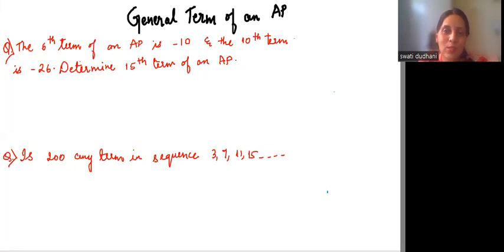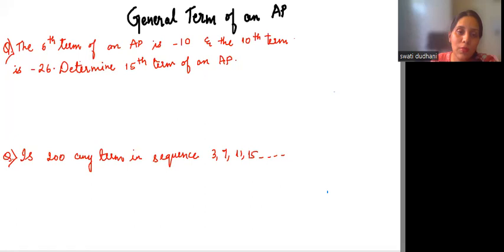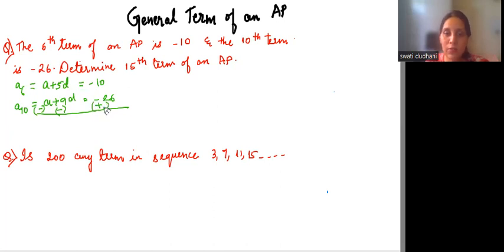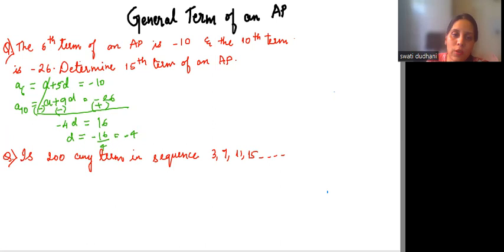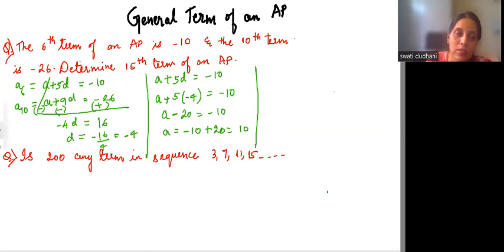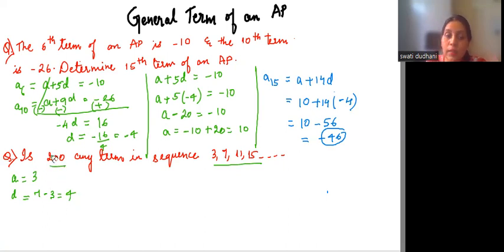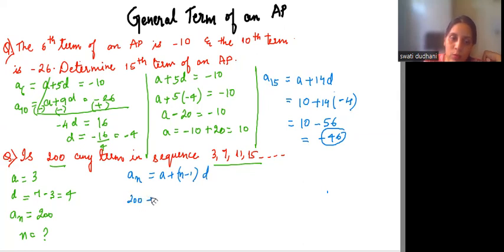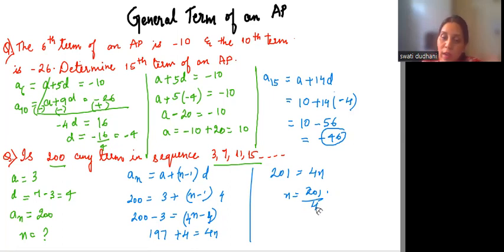Arithmetic Progression | General term of an AP | Part 1 | Questions | Nth term of an AP | Class 10